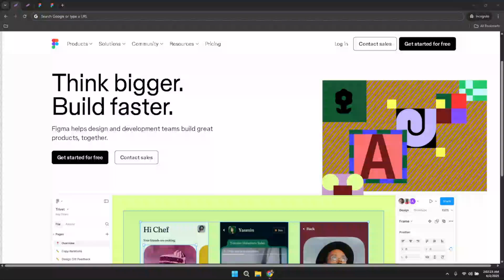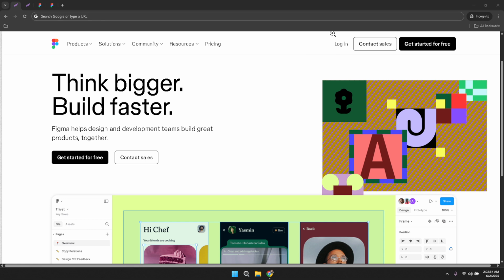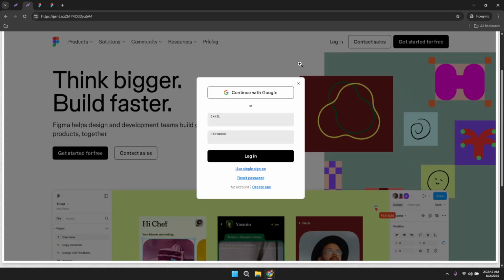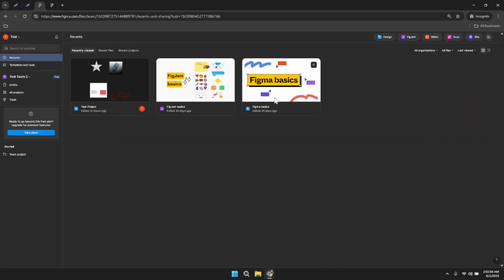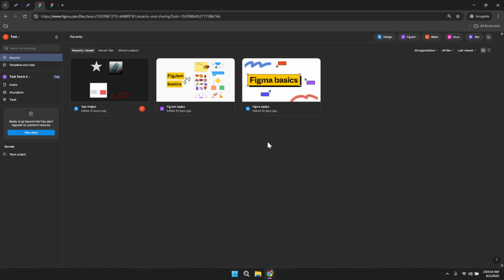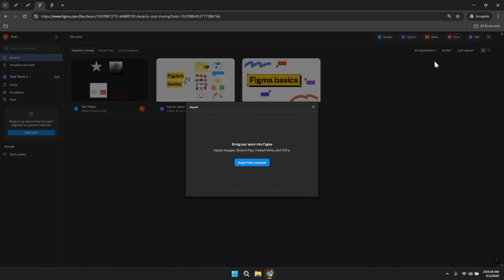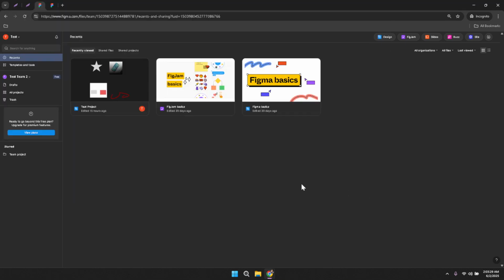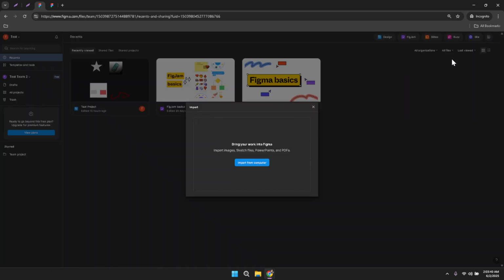How To Open A File In Figma (Full 2025 Guide)